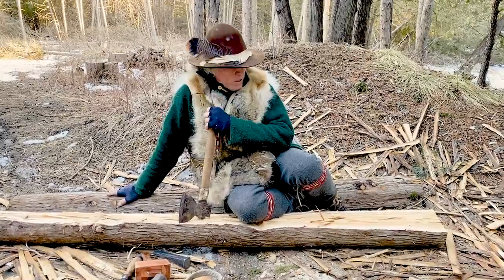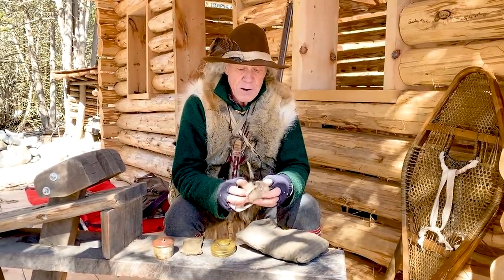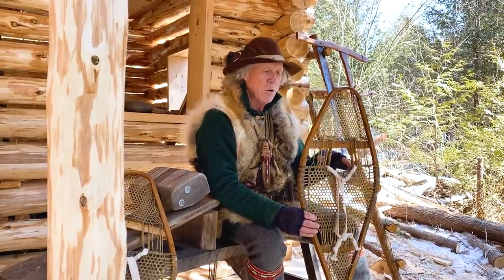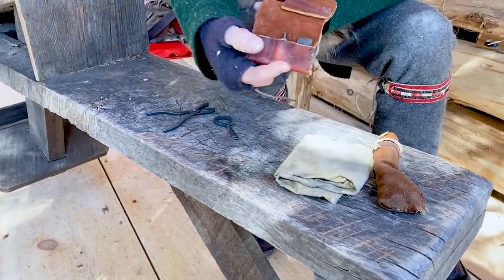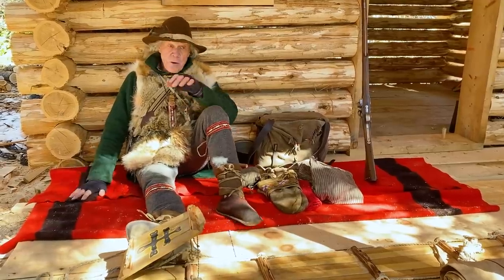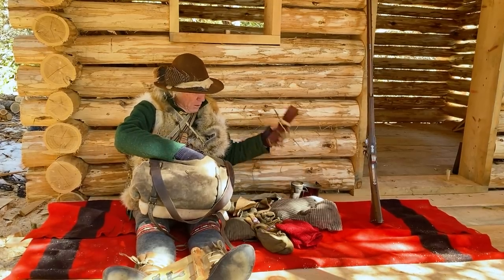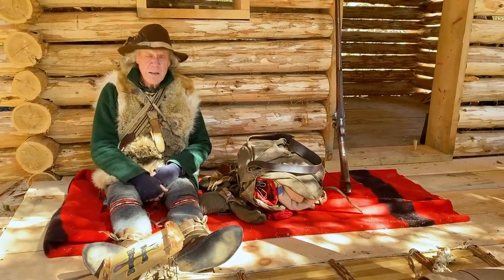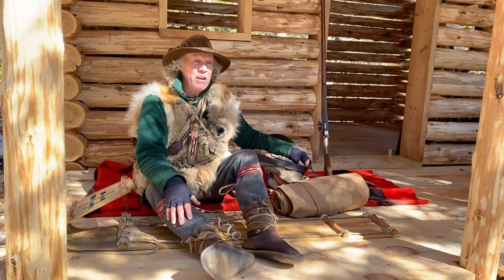Planning a Winter Trek | WILDERNESS SURVIVAL | BUSH CRAFT | PIONEER LIFE CIRCA 1700's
Waiting for spring for chinking and fireplace construction, Peter begins furniture building and plans for a winter camping trip 18th century style.  He splits a cedar log, to be used for a table. He details what he would bring on a mid winter hunting trip in search of big game.  This includes tinder bag/fire starting kit, snowshoes, axe, smooth bore musket (shot and round ball).  He discusses what's in the shooting bag.  He discusses the need for a compass and the misconception that some people have that they have an inherent sense of direction.  He discusses the food supplies he carries in his market wallet.  He also shows everything he carries in his haversack.